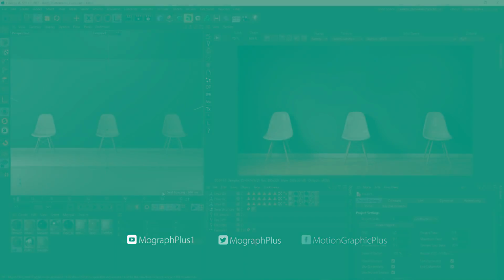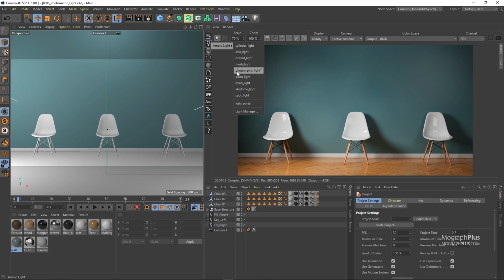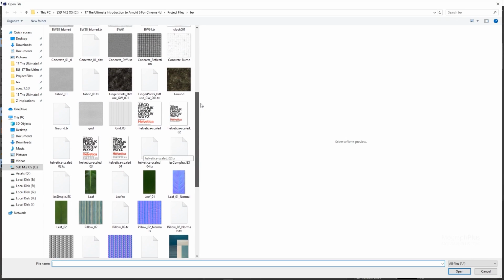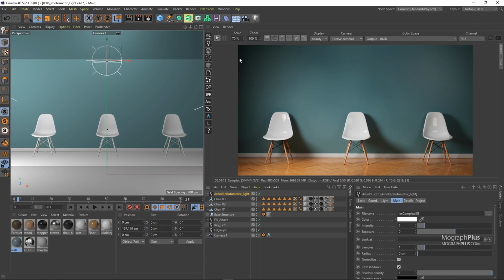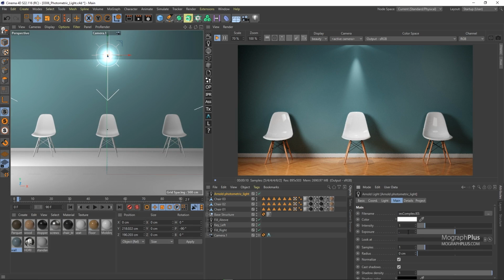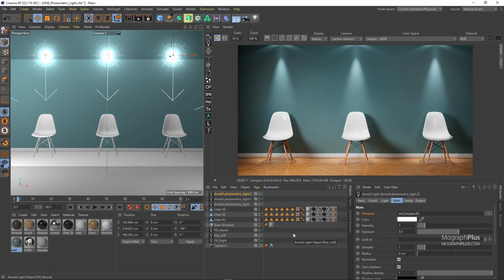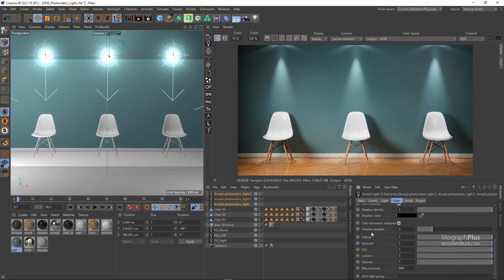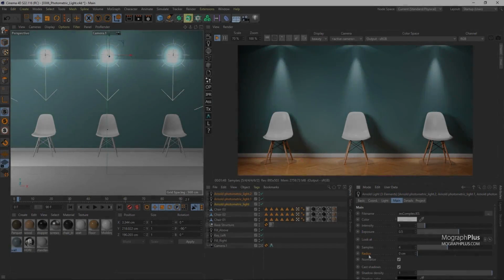18 Photometric Light